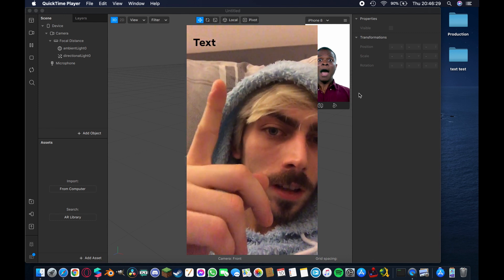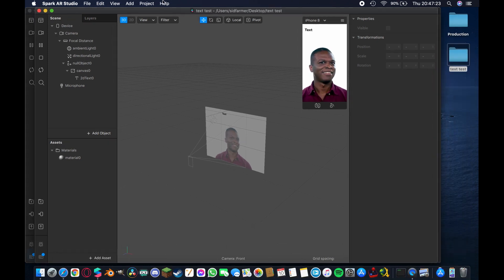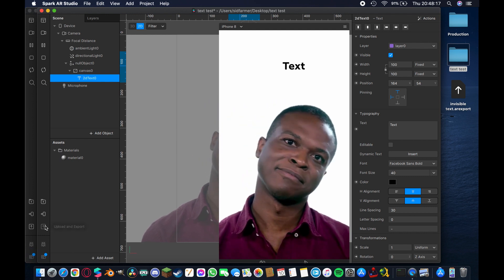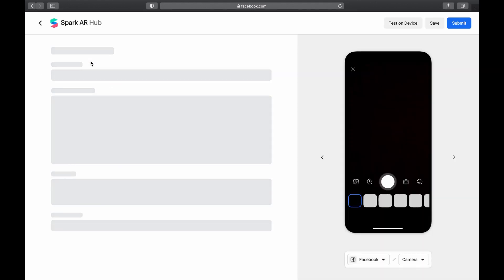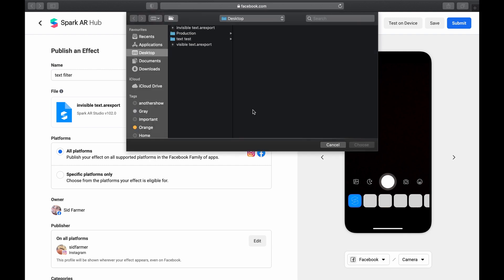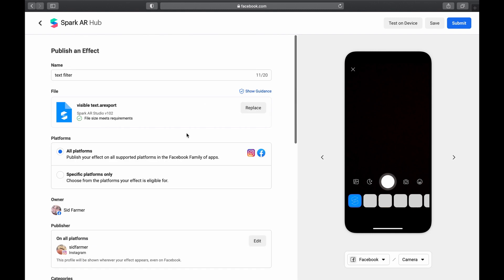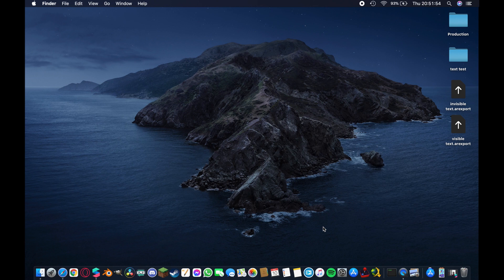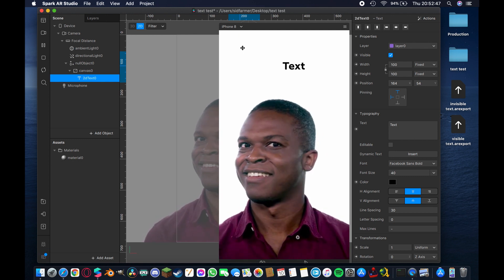Static Text Approved for Filters | Instagram & Facebook | Meta Spark Studio | AR Tutorial